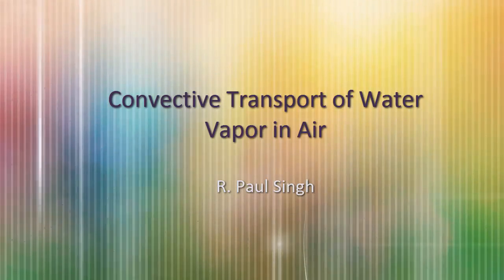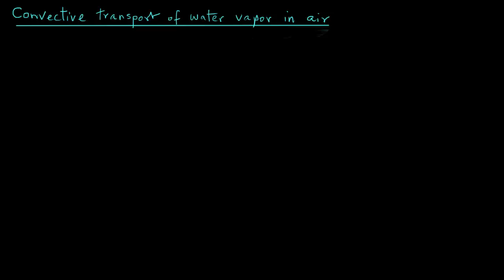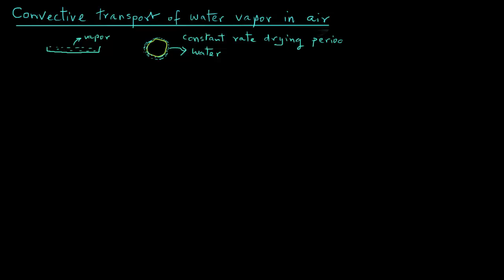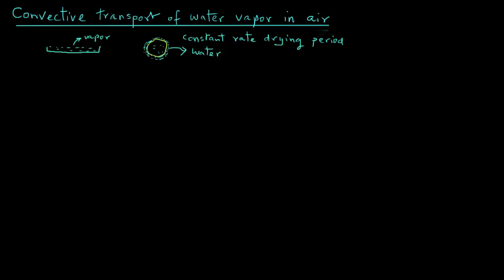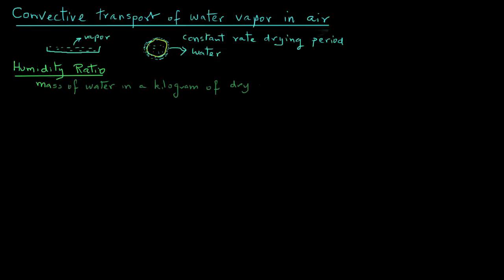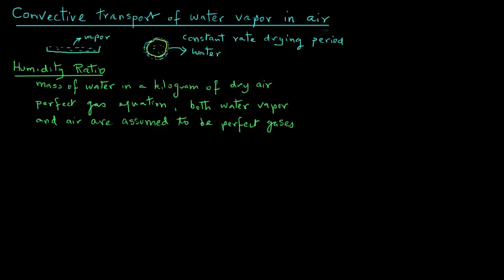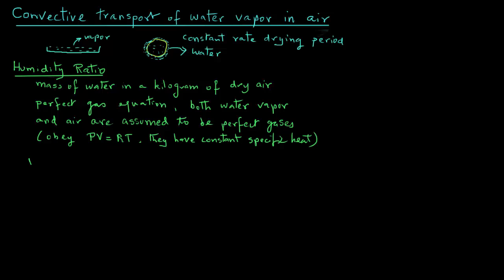Convective mass transfer - water vapor transport in air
Convective mass transport of water vapor in air.